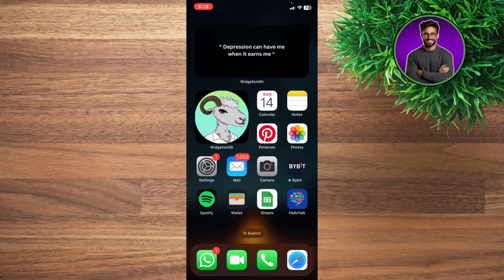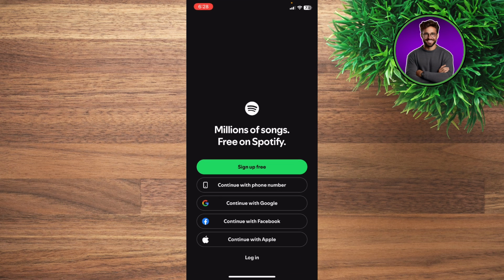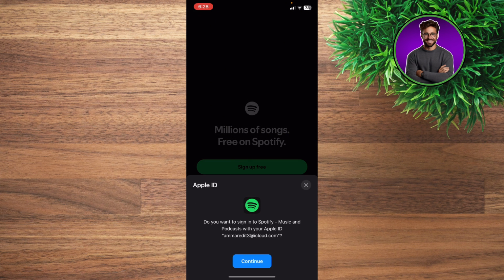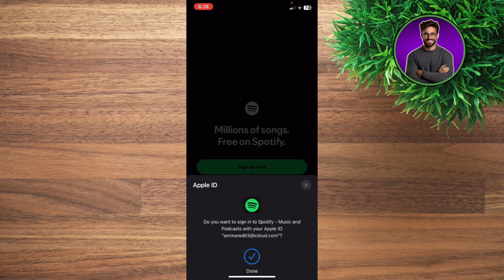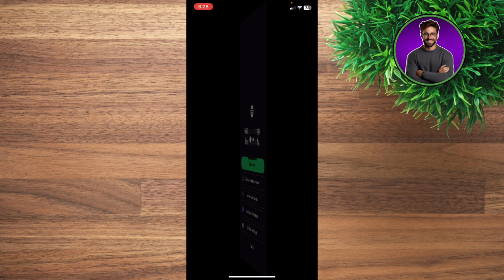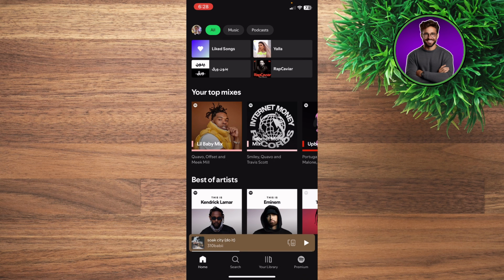How to Create Account on Spotify (2025) | UPDATE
How to Create Account on Spotify

Hey everyone! 👋 In this video, I'll show you how to create an account on Spotify. 🎵📱 Get started with streaming your favorite music with these simple steps.